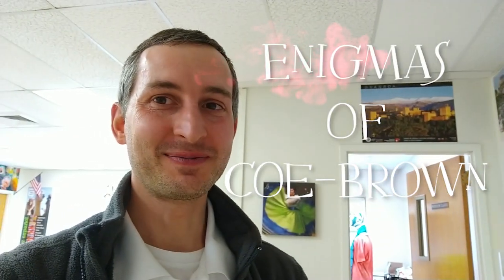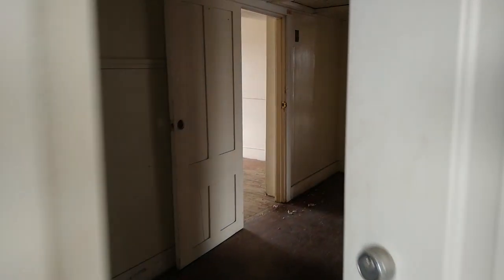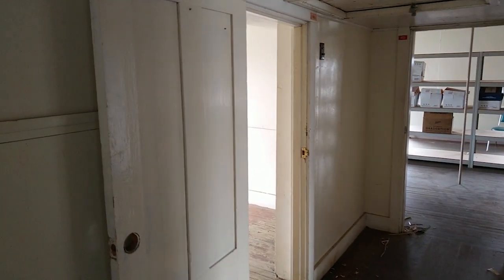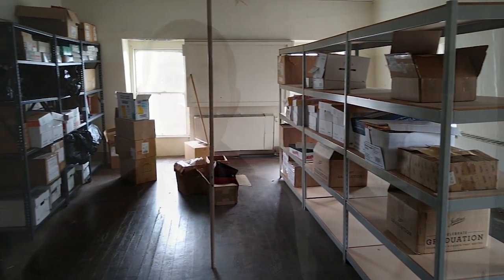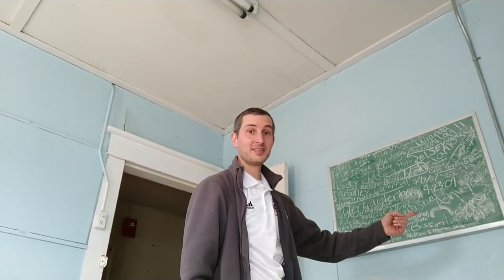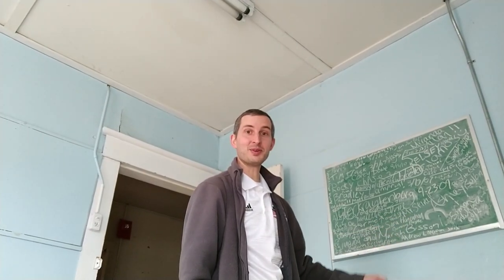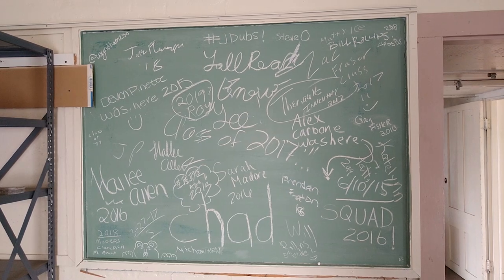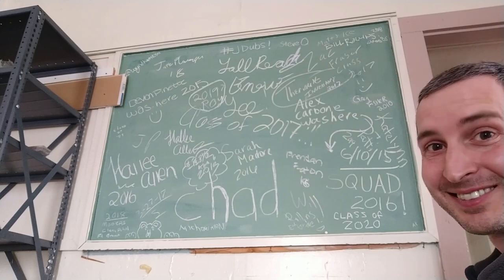Enigmas of Coe-Brown: “The Tower” (graduation special)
Enigmas of Coe-Brown: Season 2, Episode 2 “The Tower” (graduation special)

Filmed on location at Coe-Brown Northwood Academy on April 27, 2020
Enigmas of Coe-Brown is produced in cooperation with the CBNA Film Club